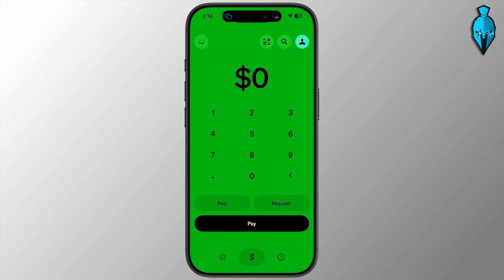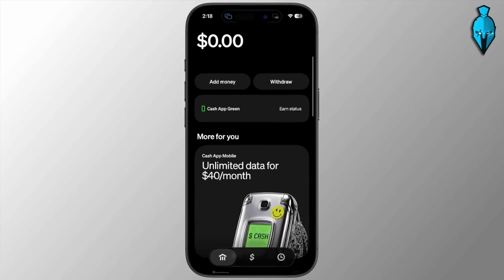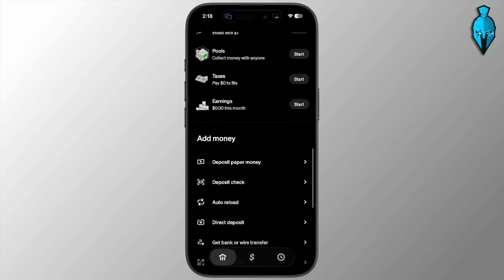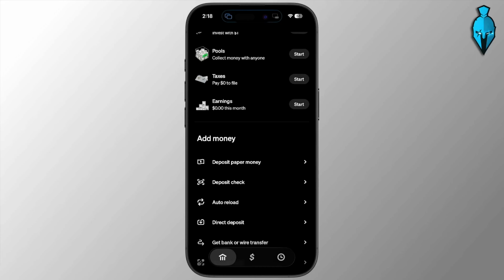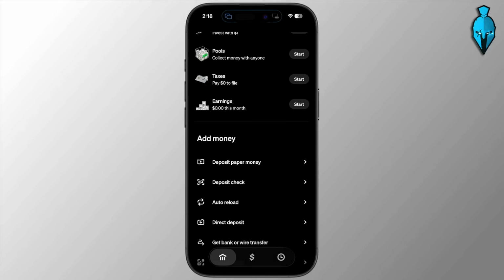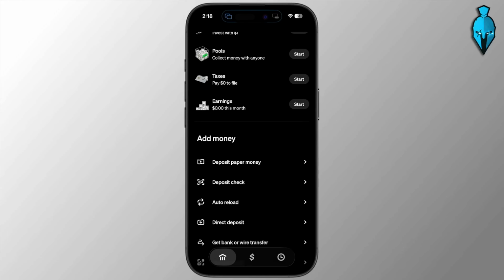How To Deposit Paper Money On Cash App - Full Guide